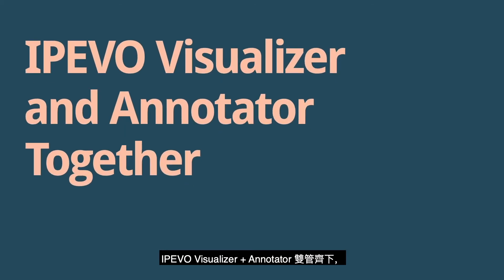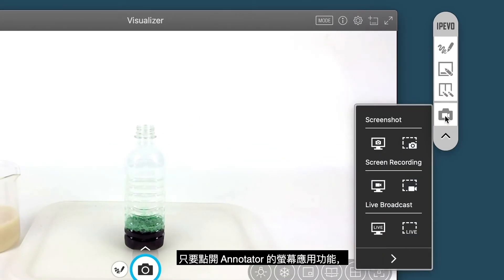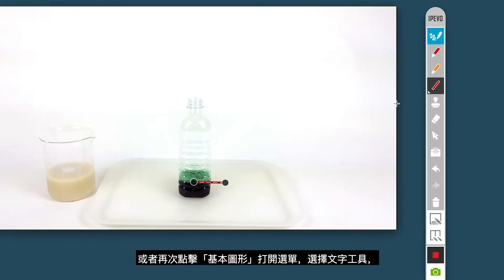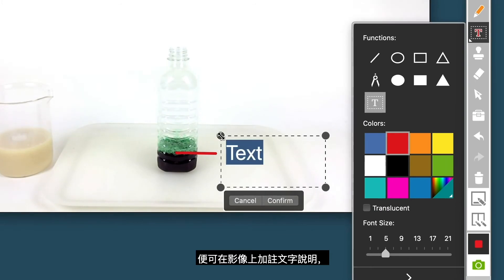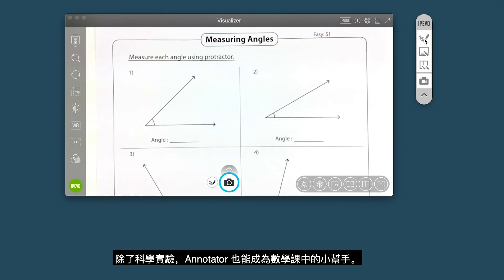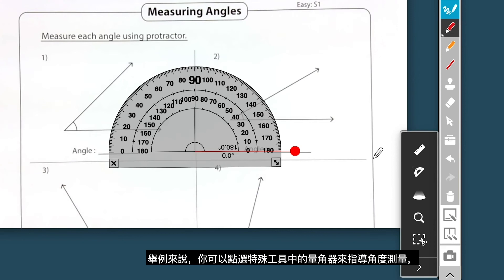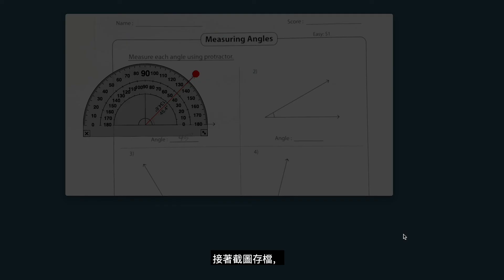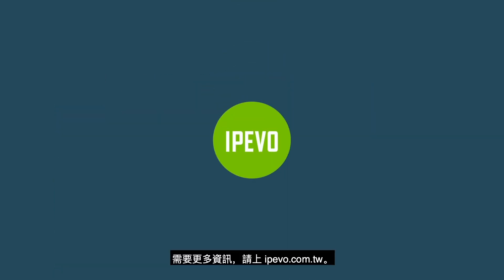雙管其下！線上教學、直播、全螢幕錄影、標示註解小工具我們都有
這麼好用的軟體真的免費嗎？Mac / PC 都適用，輕鬆容易上手
內建圓規、尺、剪刀、基本圖形等小工具，不用手忙腳亂開軟體換視窗🙌
先試試看再跟我說～